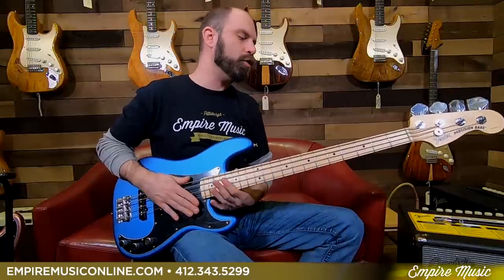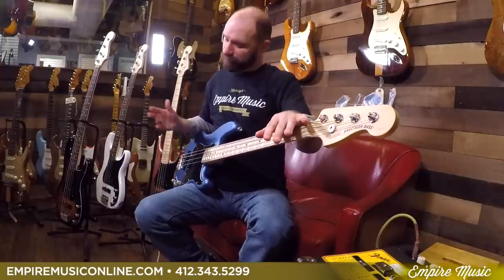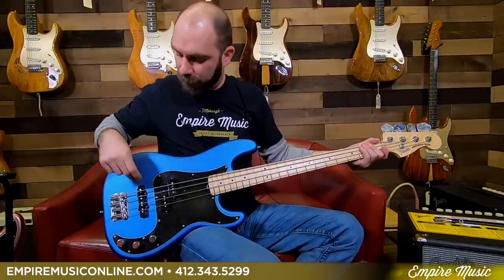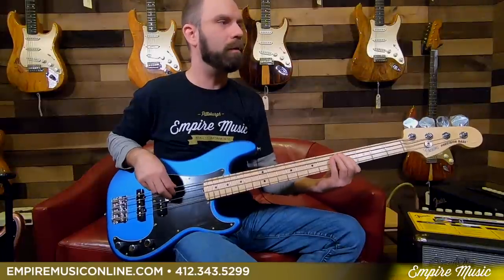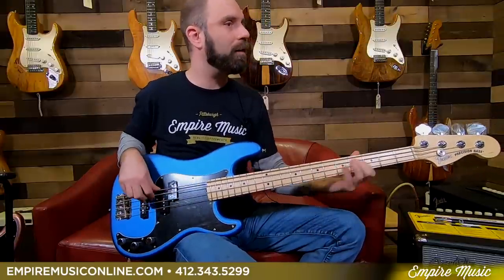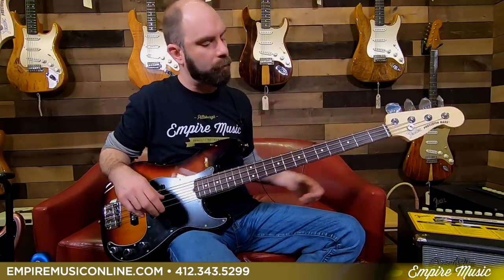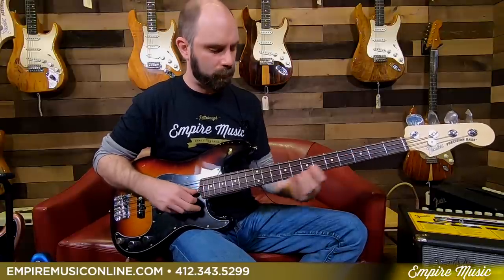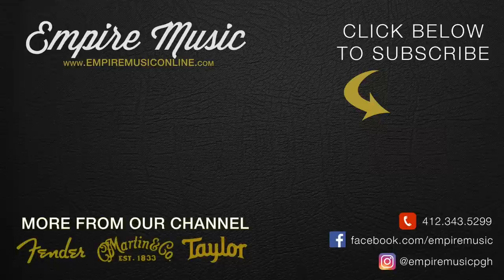Fender American Performer Precision Bass Review